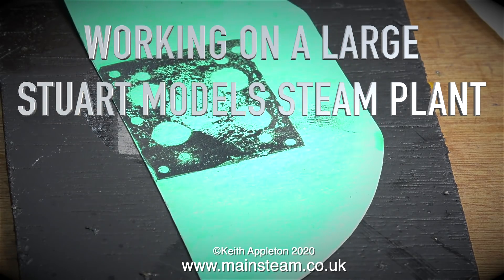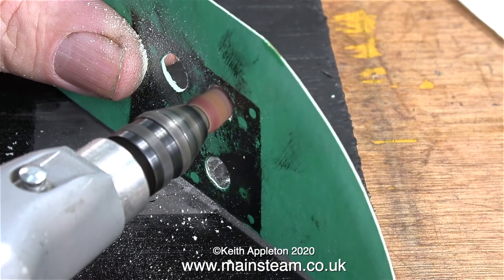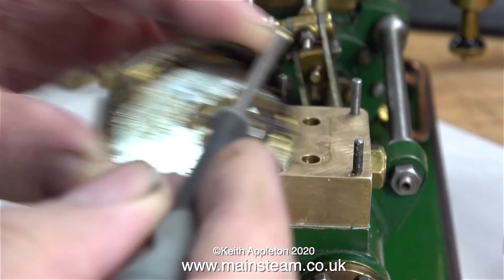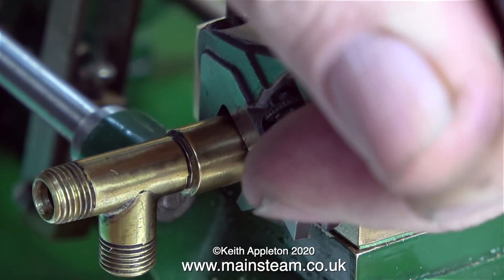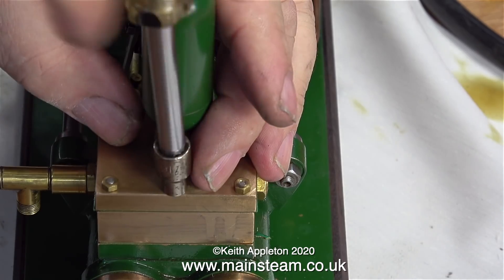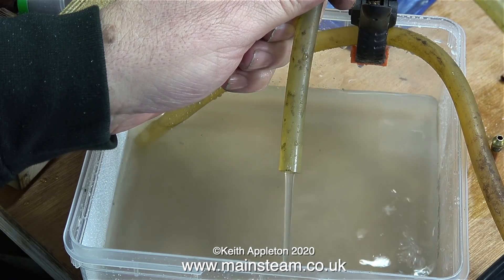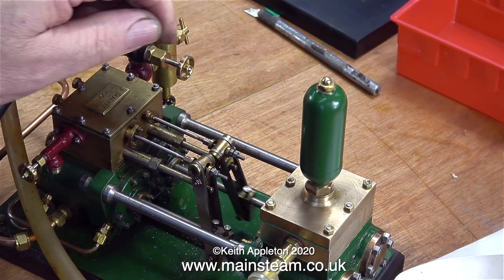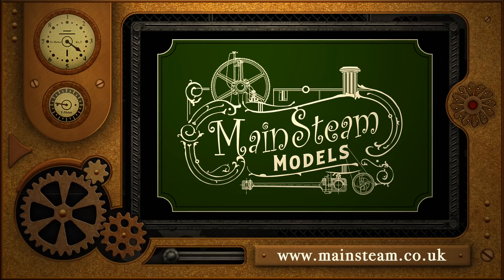WORKING ON A LARGE STUART MODELS STEAM PLANT - PART #4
Working On A Large Stuart Models Steam Plant - Part #4. Making the gaskets, lapping the valves and a quick test run.